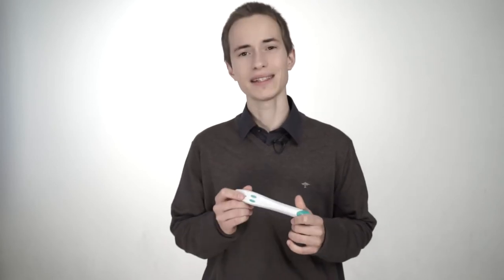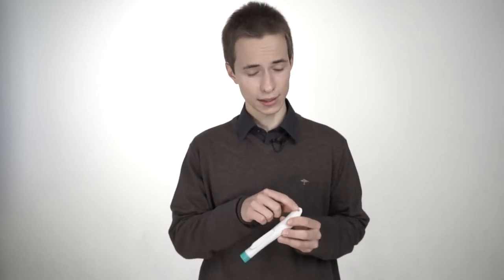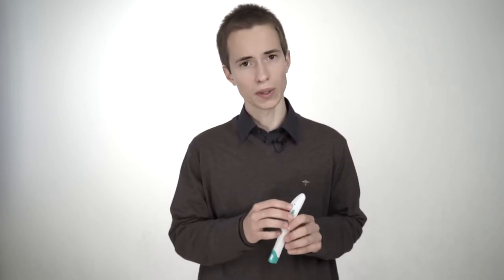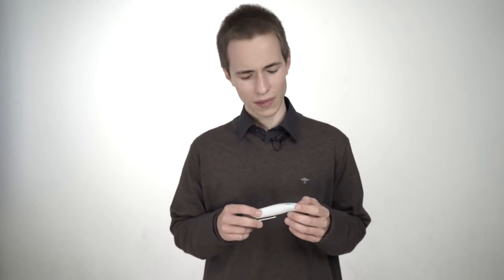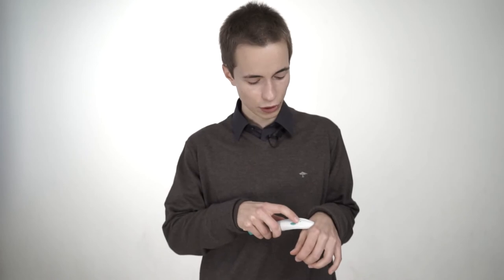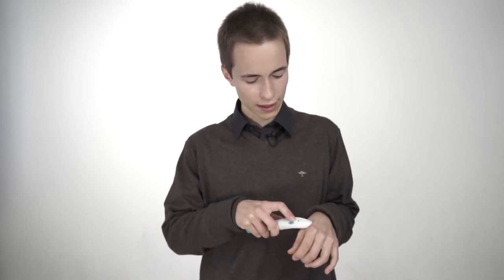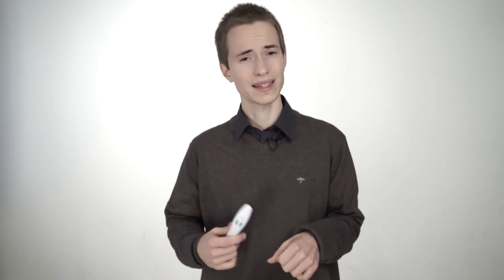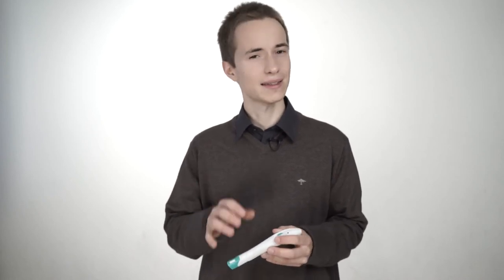Mosquito Mouse - Review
- Have you ever wondered what you can do against these itching mosquito bites?! This video will show you a good alternative to sleepless nights, because of mosquito bites. The Mosquito Mouse - a tool that has been a great help to me.

Translation into Latvian: Grieta Green & Anastasia Freimane
Translation into German: Bea Rasch
Translation into Spanish: Giovanna Jorge
Recorded and presented by: Alex Rasch
Special Thanks to: Ivory Vogt